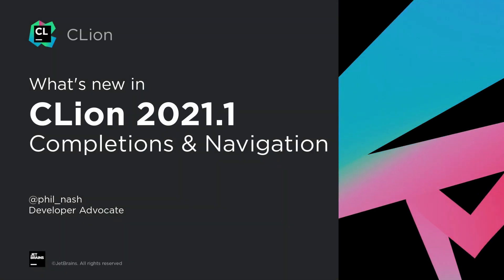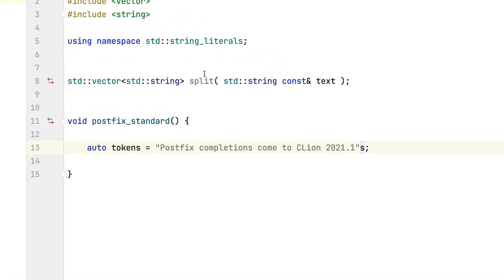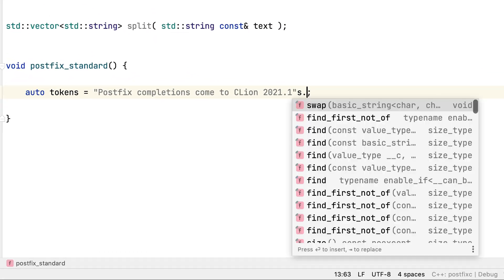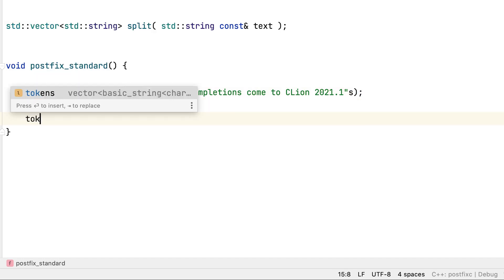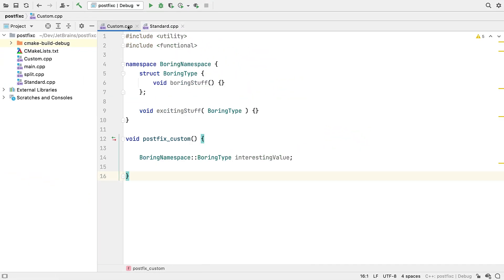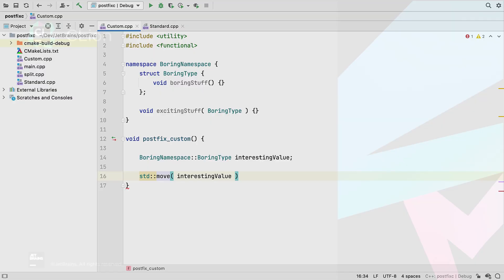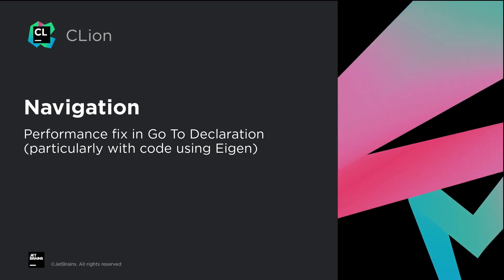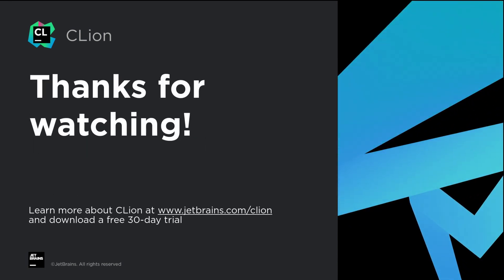What's New in CLion 2021.1: Completions & Navigation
CLion 2021.1 is enhancing the code analysis experience by upgrading Data Flow Analysis to global mode, expanding MISRA support, and integrating with Clazy for Qt projects. In the debugger, GDB and LLDB have reached feature parity for Core Dump debugging. And lastly, remote mode now has a wider range of abilities and works consistently across several project models.

Enhancements for Completions and Navigation
00:00 Intro
00:30 Postfix completion for free functions
01:15 Postfix completion templates
01:30 Considering ADL in postfix completion
02:12 Navigation updates

Category: WhatsNew